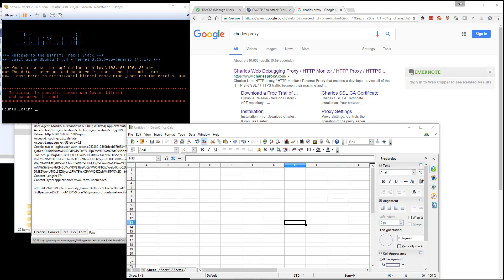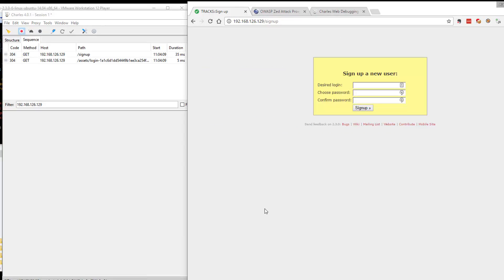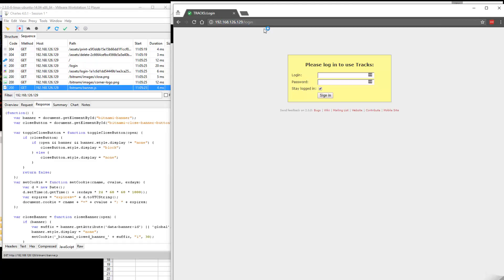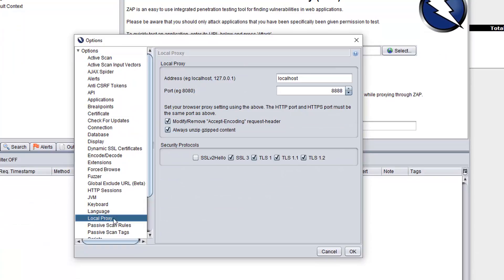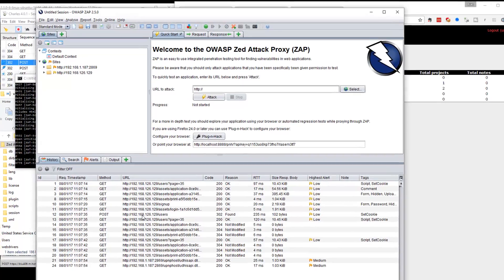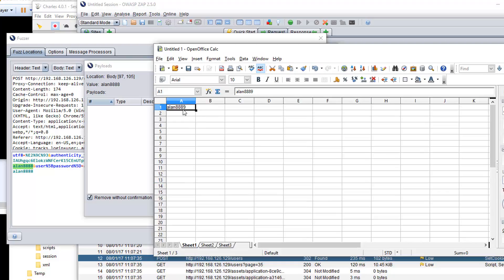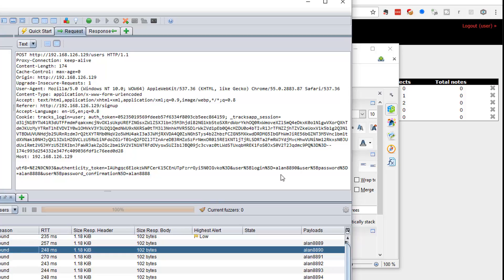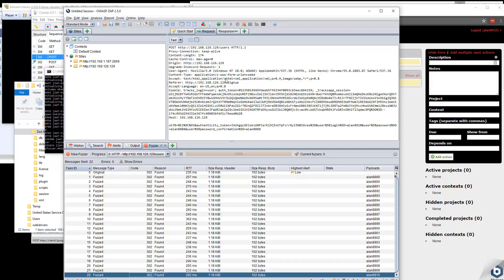Using an HTTP Proxy and Fuzzer to create test data for a REST API application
A short video showing an overview of Charles Proxy and OWASP ZAP Proxy and Fuzzer to create users in the Tracks application.

This is a support video for the book "Automating and Testing a REST API -  A Case study in REST API Testing and Automating using: Java, RestAssured, Tracks, Postman, cURL and HTTP Proxies"  by Alan Richardson.

You'll see:

- HTTP Proxy
- Charles HTTP Proxy
- OWASP ZAP Proxy
- resending HTTP Requests
- Fuzzing HTTP Requests
- Using Spreadsheet to create data